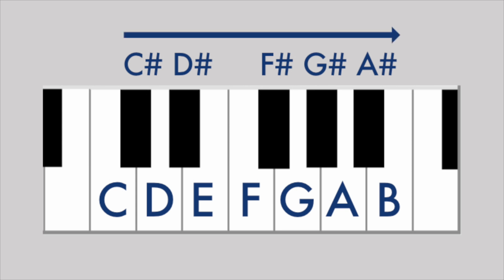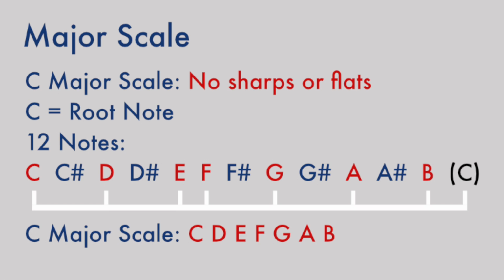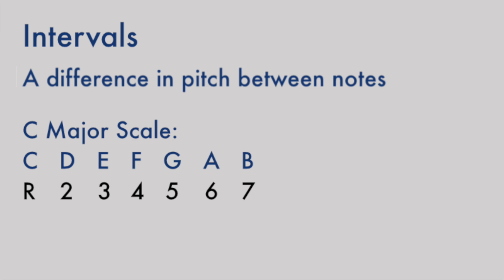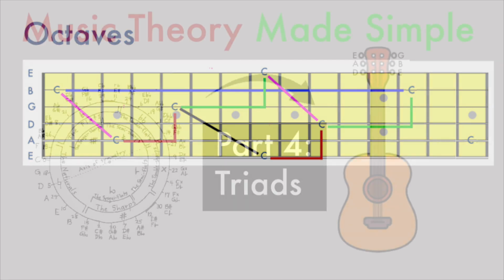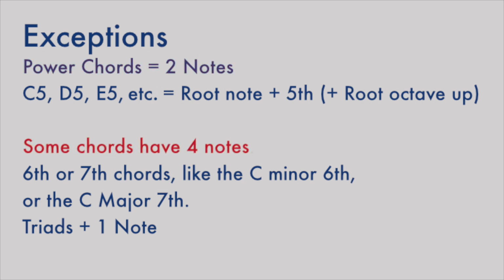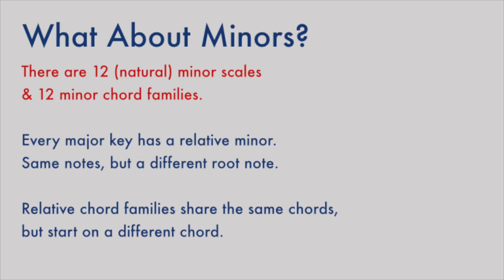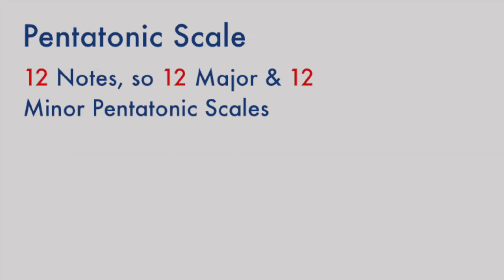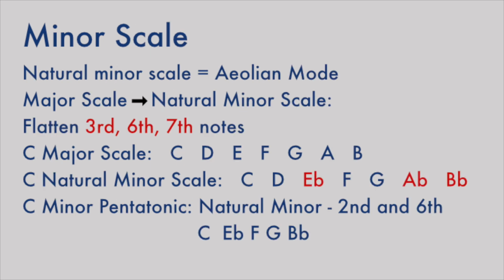Music Theory Made Simple for Complete Beginners!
Here is a complete, beginner guide on music theory. I broke it down as simply as I could, no nonsense or difficult words.
All products and gear mentioned or used in this video (Amazon Links):

Guitar: Yamaha APX700ii
RODE NT USB Microphone
Elixir Phosphor Bronze Strings
Digital Metronome
Time Codes
0:00 Intro
0:24 Part 1: Musical Alphabet
2:23 Part 2: Major Scale
5:35 Part 3: Intervals
8:08 Part 4: Triads
10:37 Part 5: Chord Families
13:27 Part 6: Scales
Question to you:
Are there any challenges you want me to try or videos you want me to make?
About me:
I'm an acoustic fingerstyle guitarist. My playing is still a little rough but I have a passion to improve. On this channel  I share the things I learned, as well as anything guitar-related.